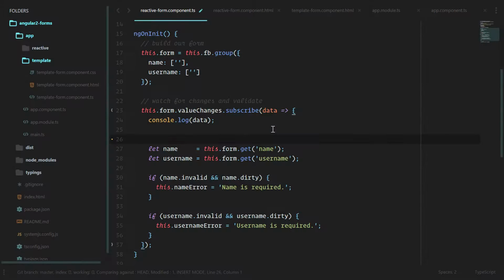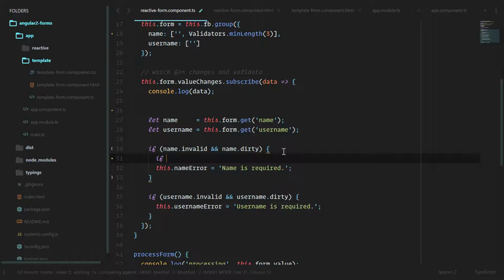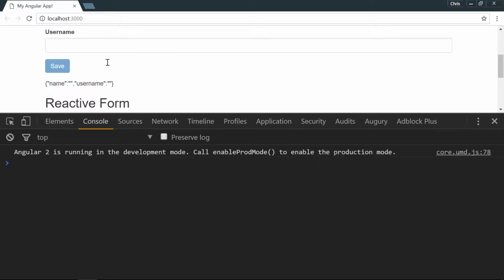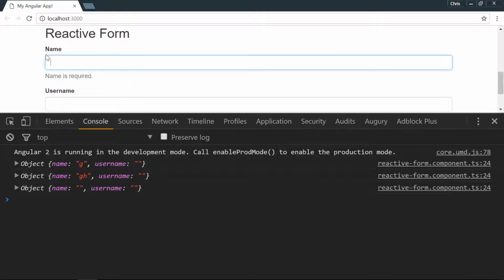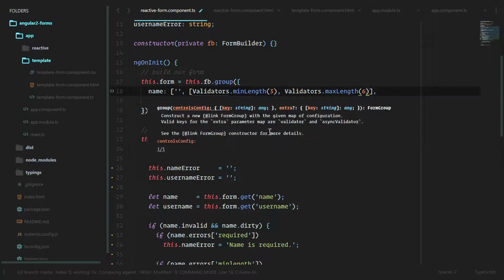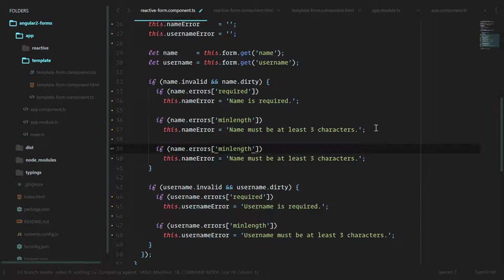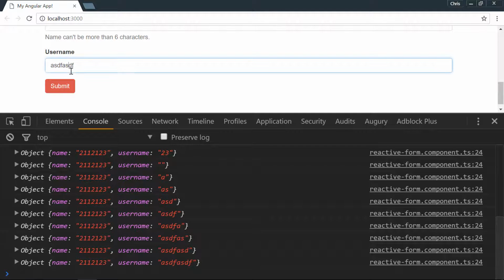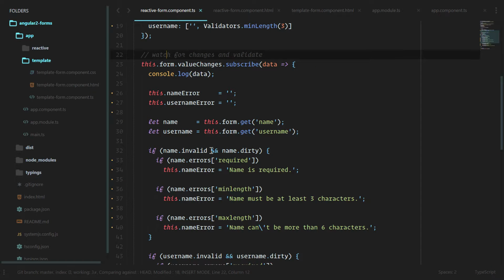[Angular 2+ Forms and Validation] Lesson12 Adding More Validations